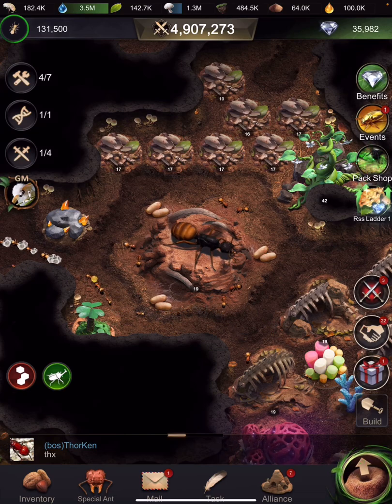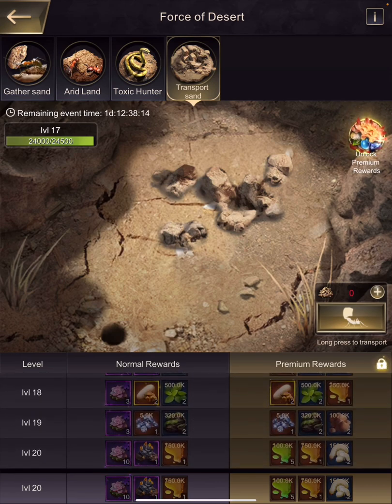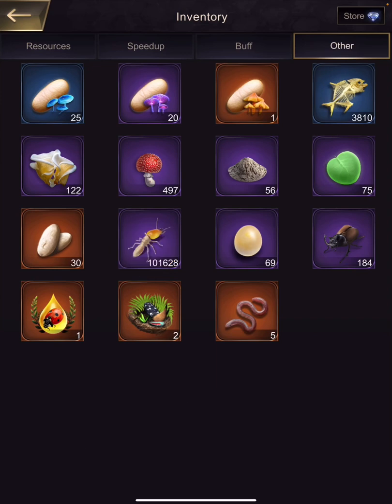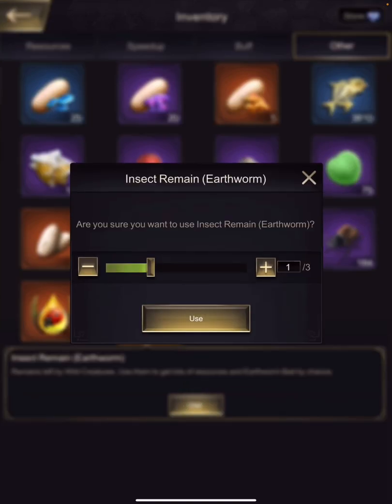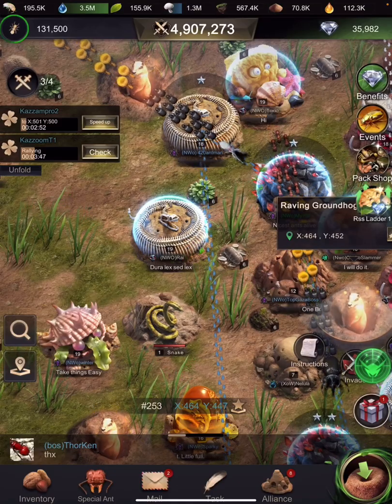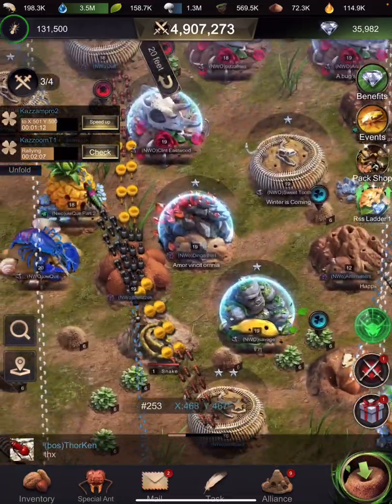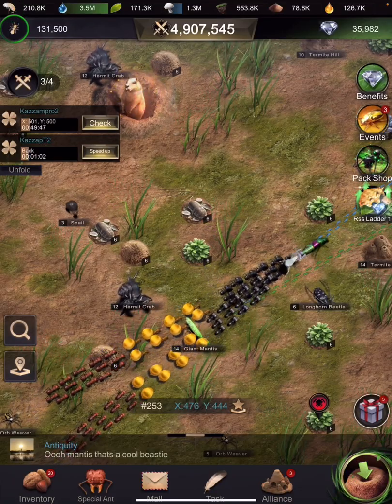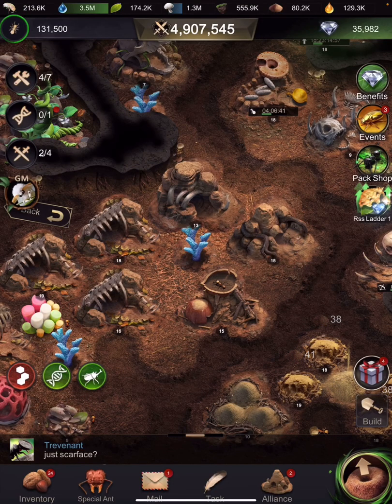11 October 2021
The ants underground kingdom has many things to do including special events. Let’s go through how to play the force of events and other ants underground kingdom tasks